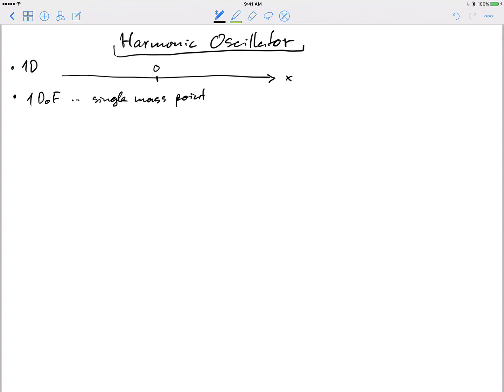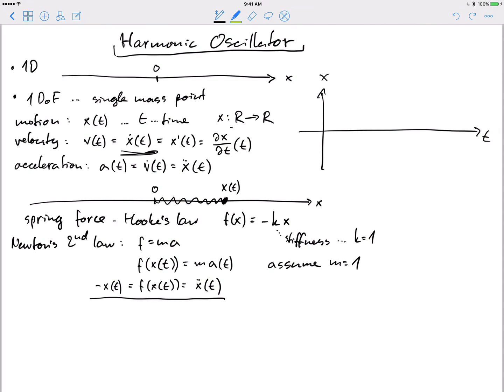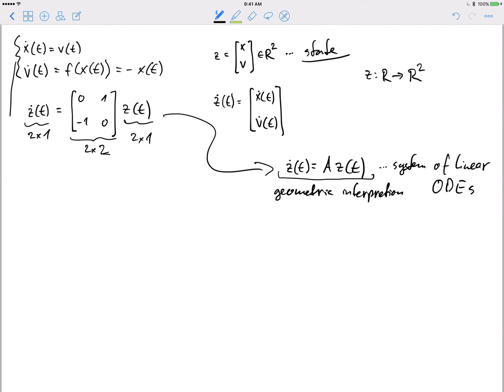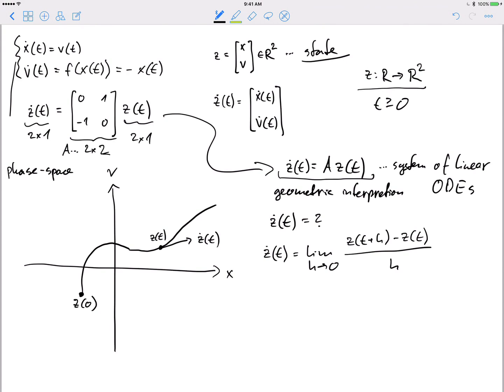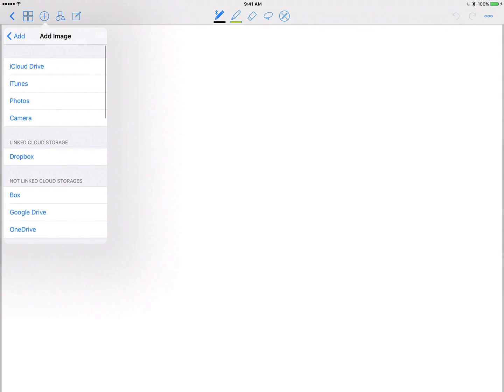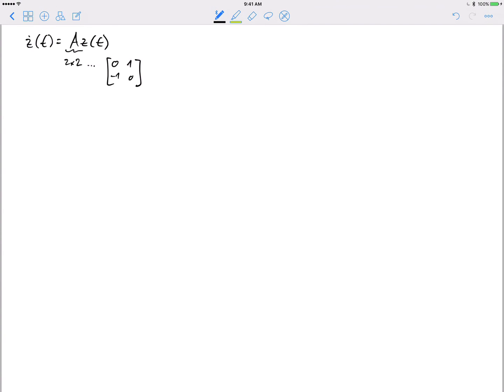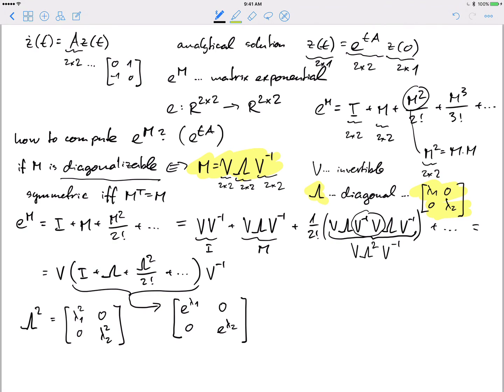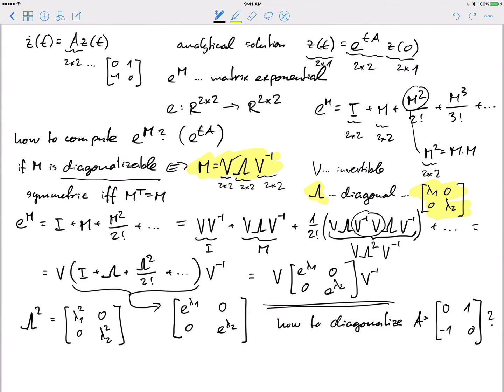pba01 Harmonic Oscillator